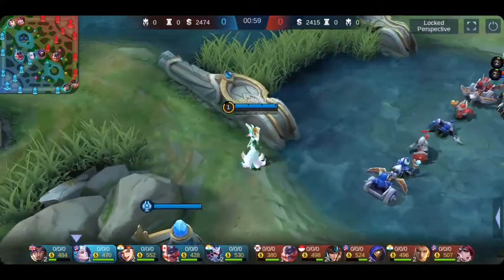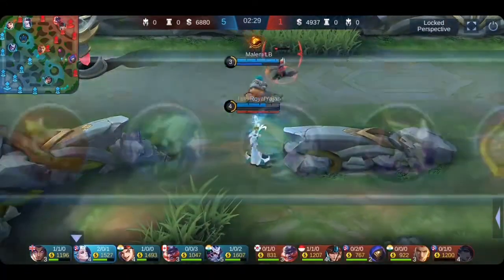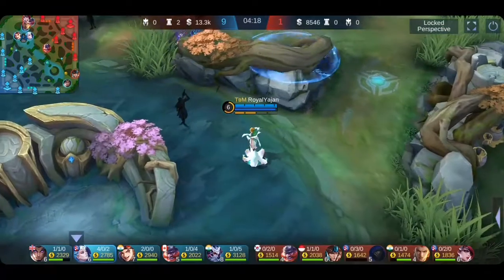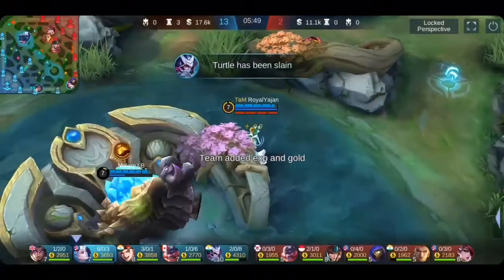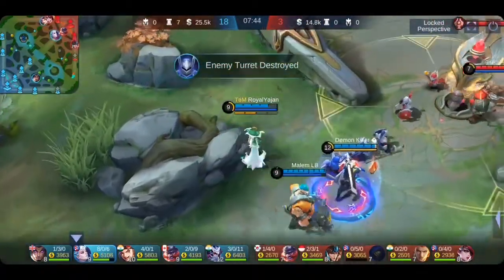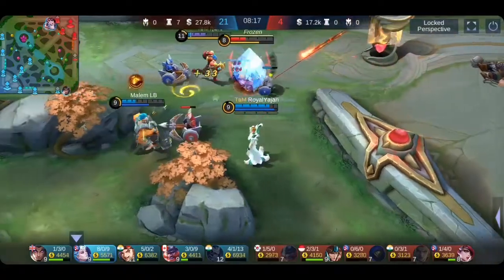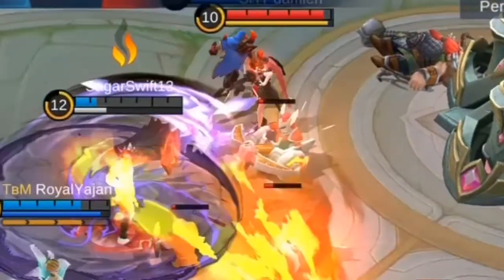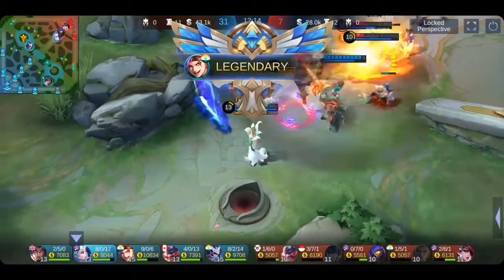STEALING KILLS TO WIN!! AURORA THE KILL STEALING SUPPORT GAMEPLAY | Mobile Legends Bang Bang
Game Info :

Mobile Legends: Bang Bang is a mobile multiplayer online battle arena developed and published by Moonton. Released in 2016, the game has become popular in Southeast Asia

TheFatRat - Monody (feat. Laura Brehm) (Orchestral Remix by sJLs)

TheFatRat - The Calling (feat. Laura Brehm)